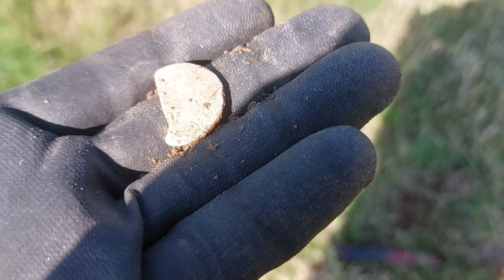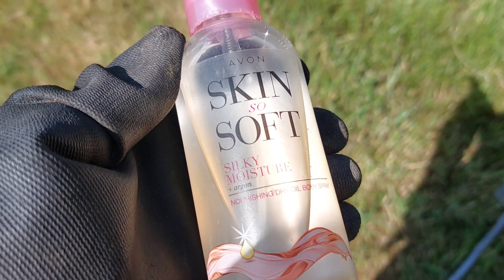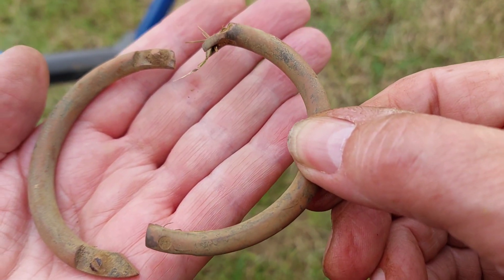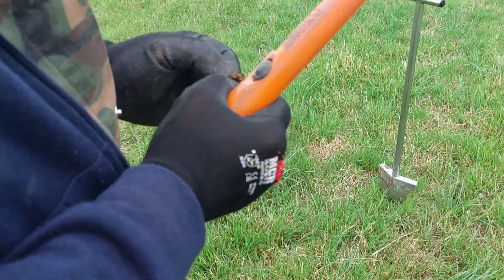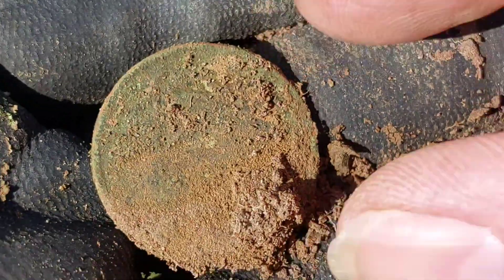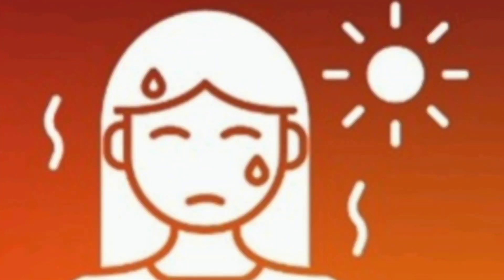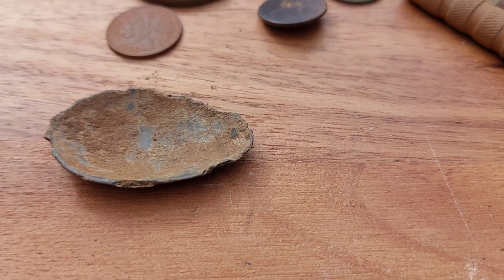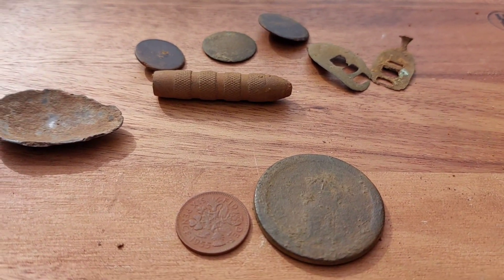Summer Detecting Dangers.... Metal Detecting Cumbria UK.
This video is to raise awareness to the dangers of being ill prepared whilst out detecting in full sun.
We didn't get much detecting done before I developed heat exhaustion.
Please take care.